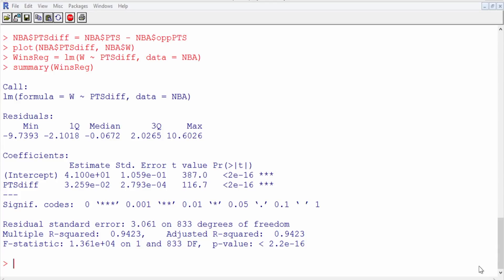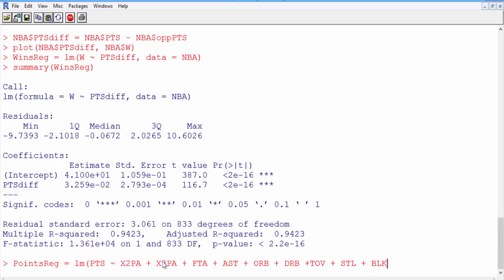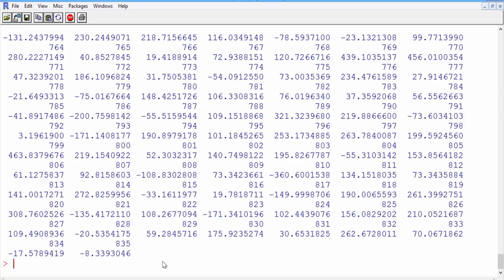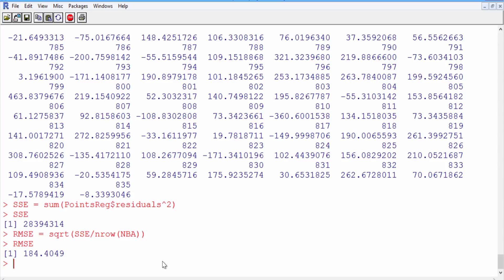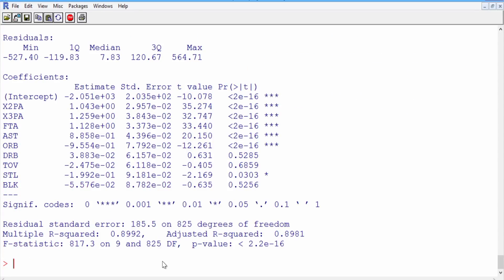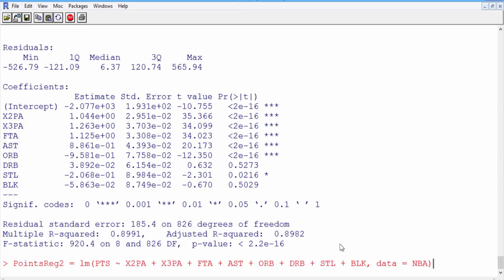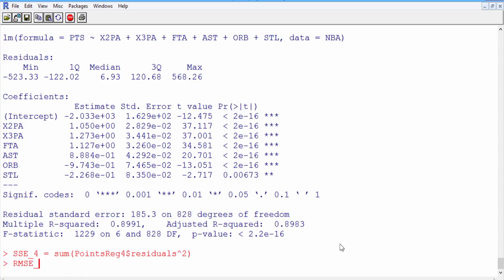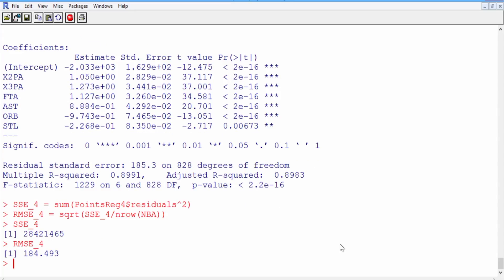2.4.4 R2. Moneyball in the NBA - Video 3: Points Scored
Instructor: Angie King

How to build an equation to predict points scored using statistical data.